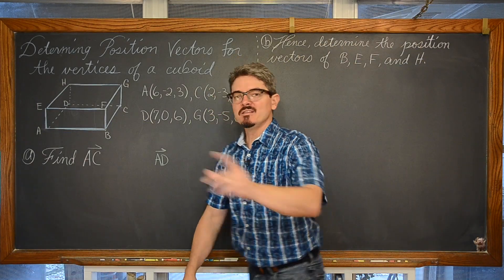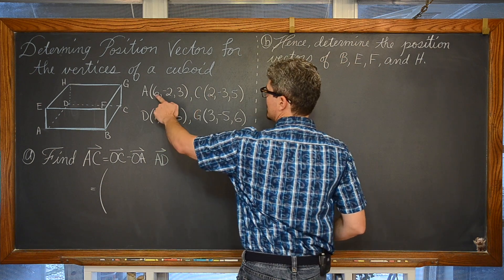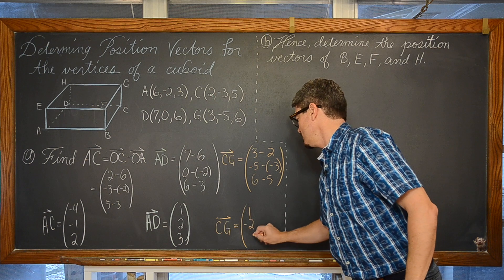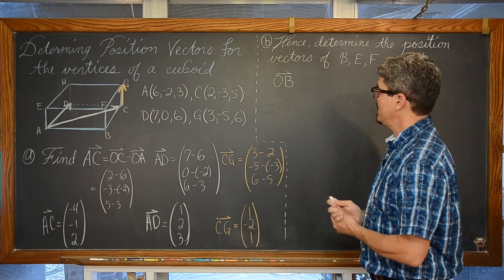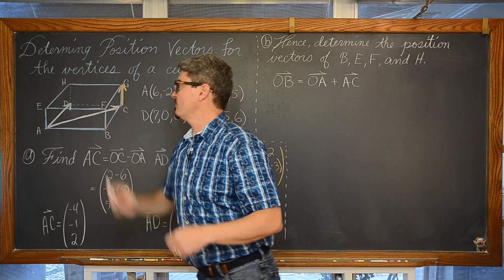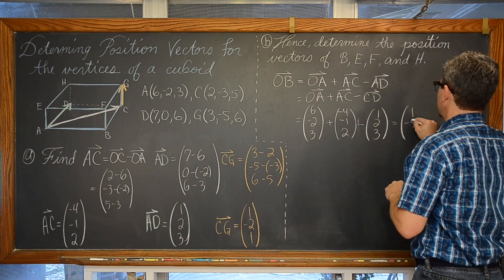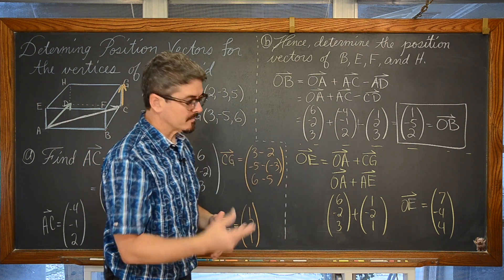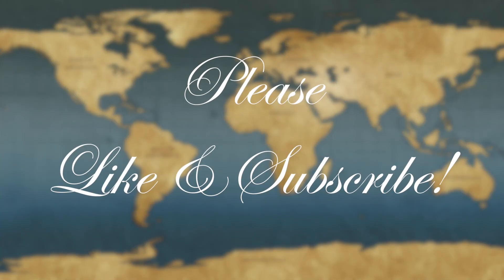Position Vectors for Vertices of a Cuboid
Given 4 vertices of a cuboid, or parallelepiped, we find 3 vectors in component form.  We then use those vectors to write the position vectors of the last 4 vertices through the addition of vectors using the triangular method.
My Vector Lessons nicely organized:)